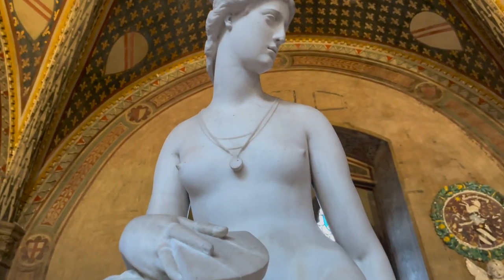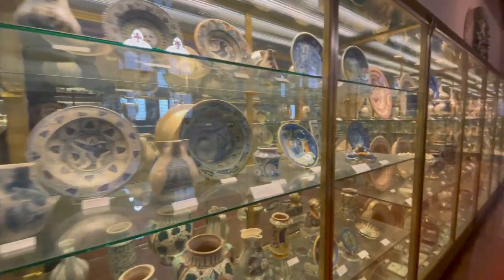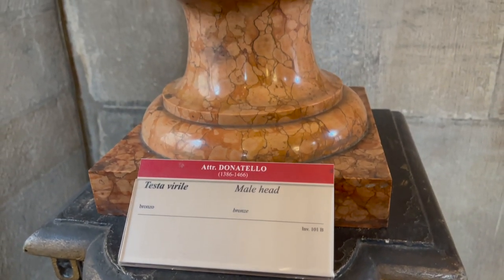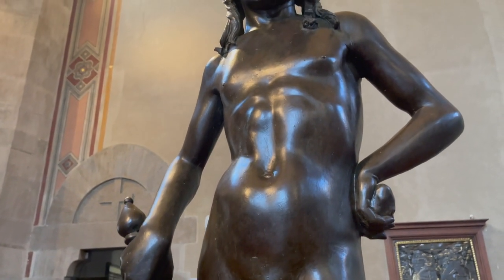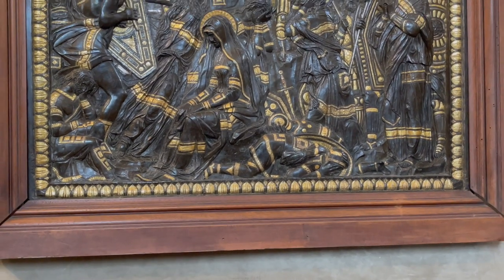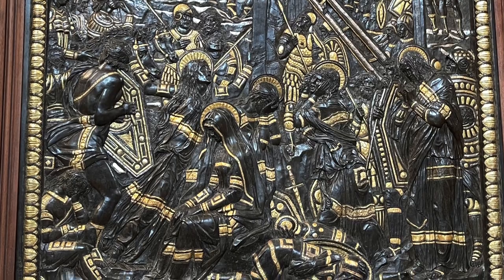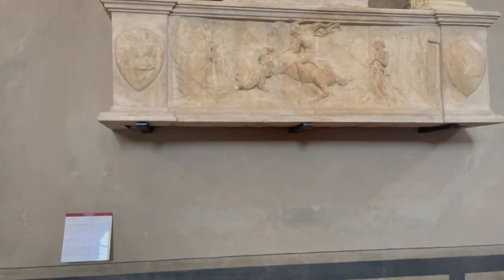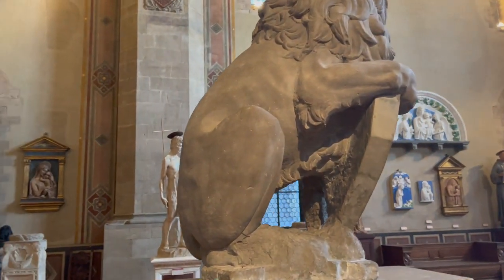The Bargello Museum, Part 2: The Donatello Room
In this episode of Tasting Travel, We continue our tour of the Bargello National Museum in Florence Italy. We head upstairs to visit the Donatello Room to observe the earliest sculptures of the renaissance Like the Bronze Statue of David by Donatello, the Marzocco, The marble statue of David by Donatello, and the bronze statue of David by Andrea Del Vecchio

Tastingtravel.online

Affilliate links

shorturl.at/dfsB3

food review travel destinations bargello museum donatello david florence museums florence attractions